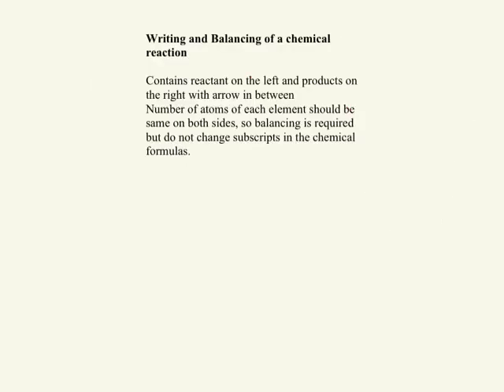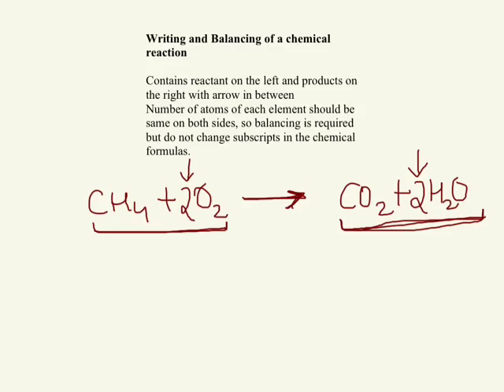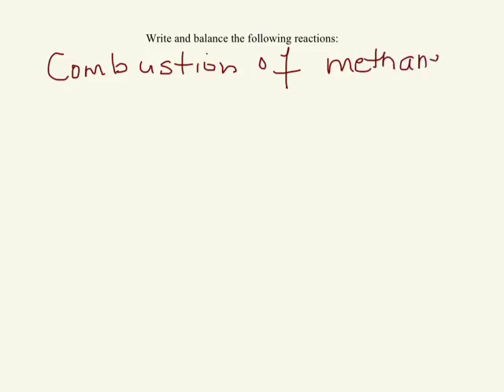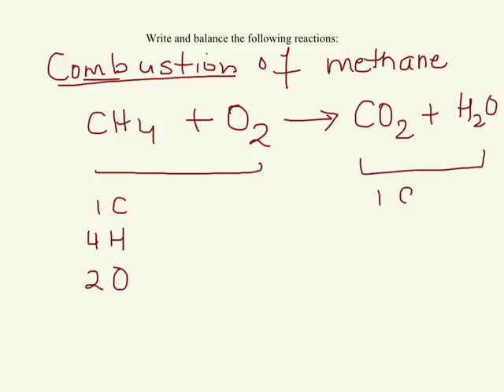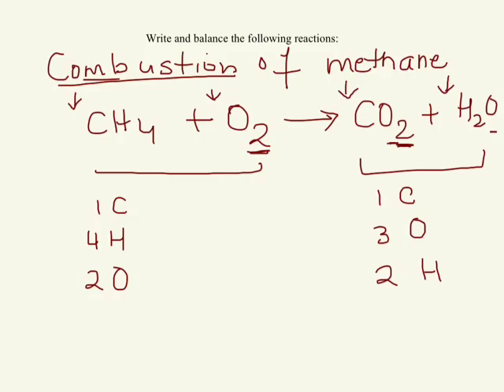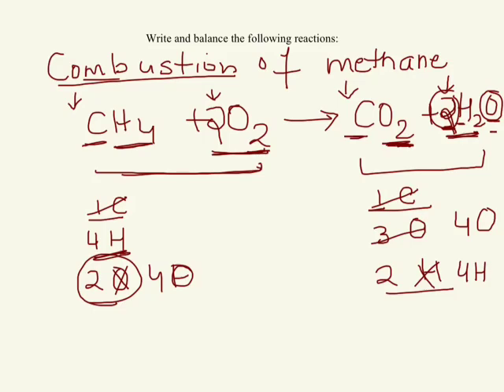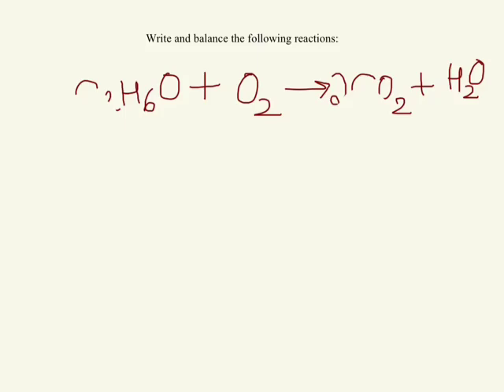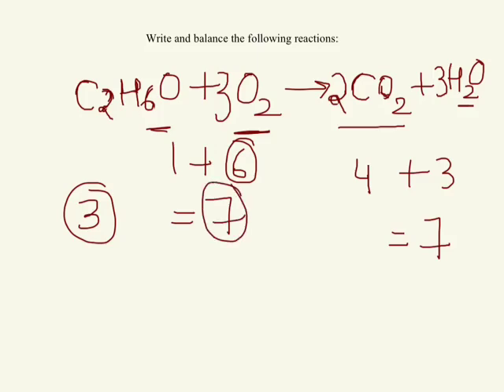5b Writing and Balancing of a chemical reaction